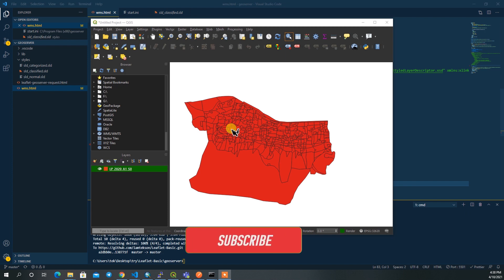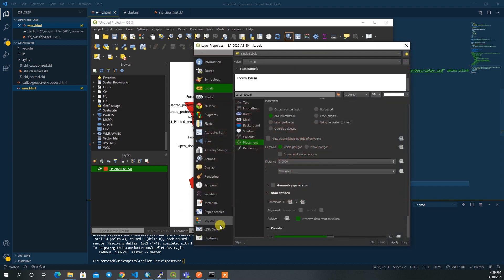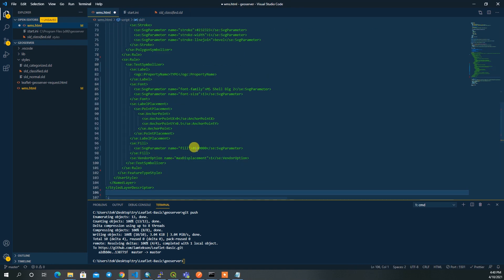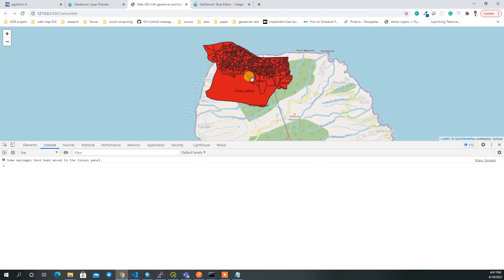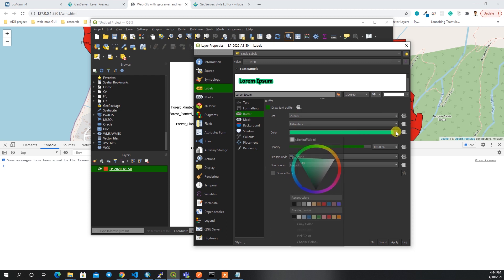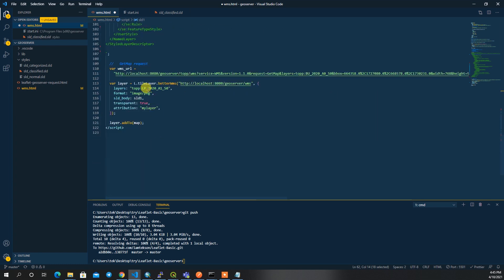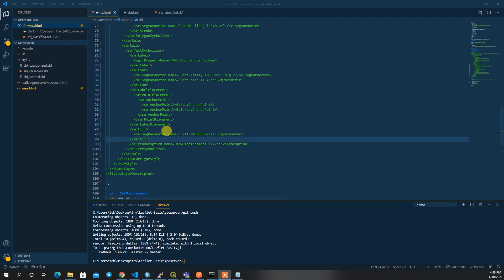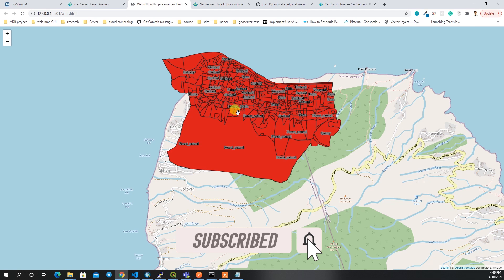Map label using leaflet and GeoServer | tekson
This video is about the map labelling using the SLD file in leaflet and geoserver. The code used in this tutorial can be found